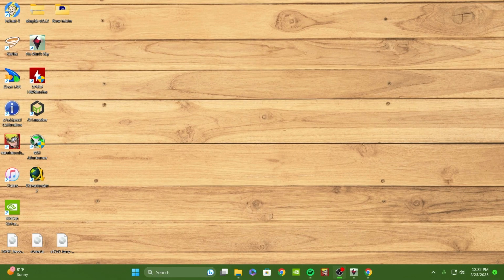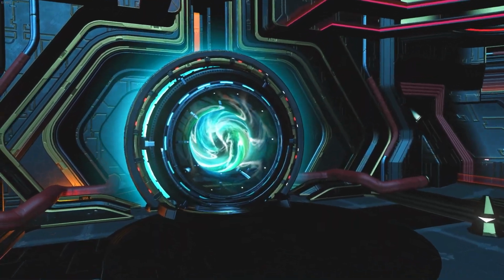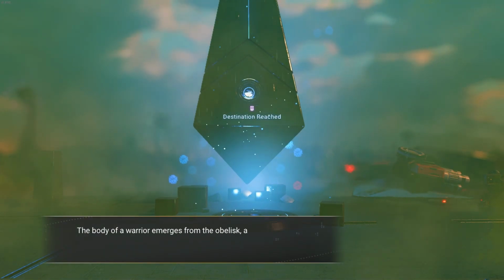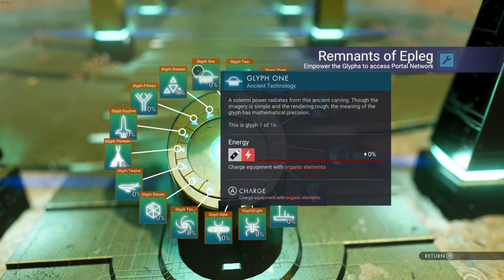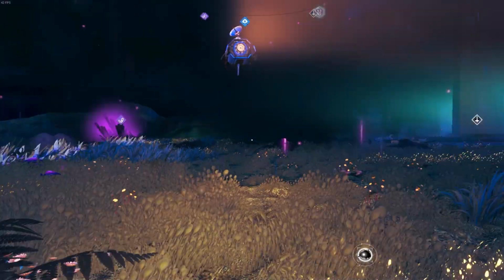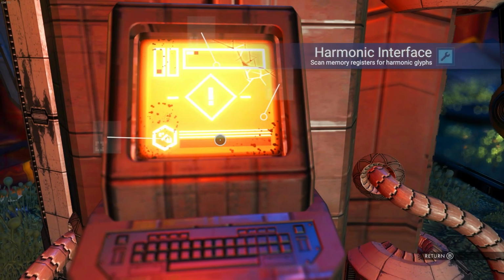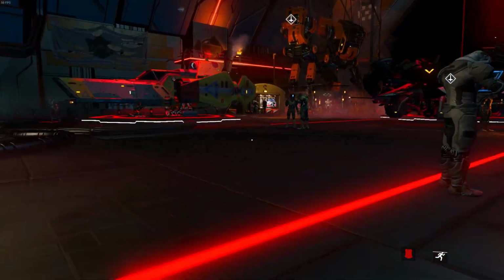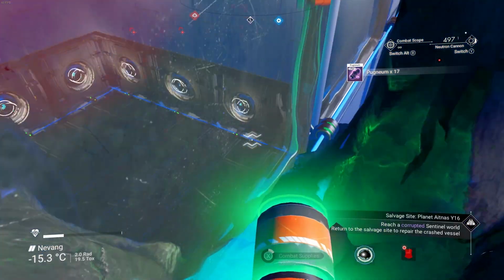How to Get a FREE S Class Sentinel Multi Tool: Electric Donsetv Blaster! No Mans Sky